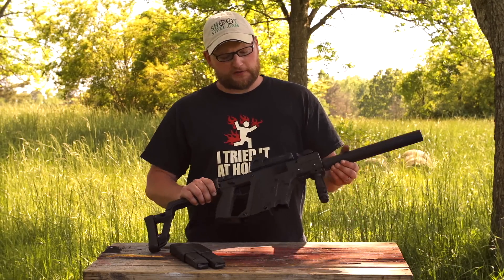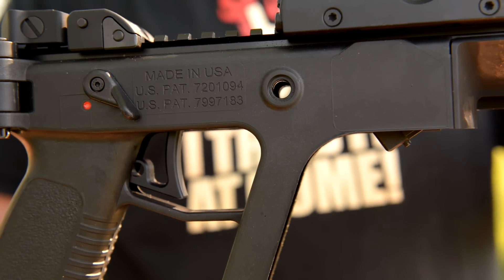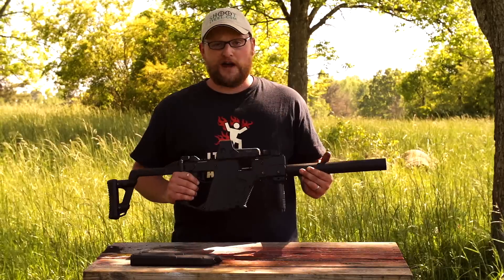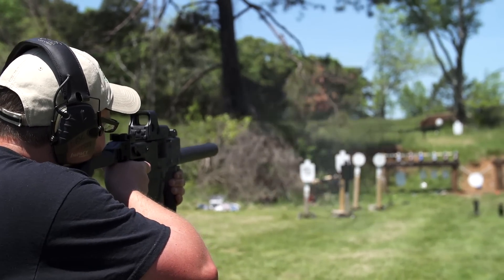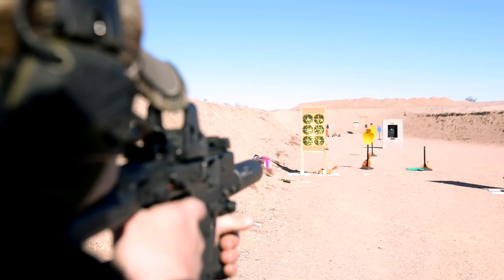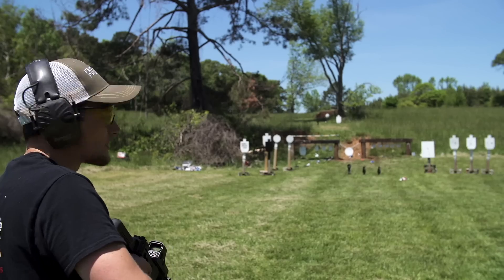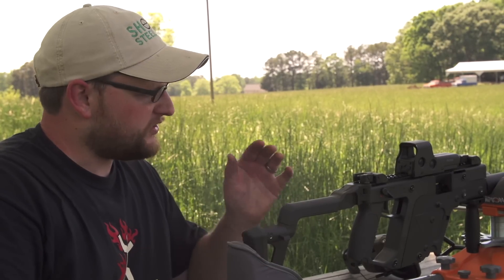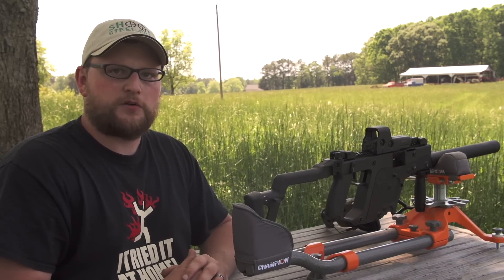KRISS Vector CRB Carbine Review .45 ACP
We have been playing with the Kriss Vector CRB .45 ACP Carbine for some time now, and we we were finally able to get it out to do a video on this little jewel. This rifle is just great, as if we cant' say it enough in the video. The Vector handles well, has minimal recoil due to the unique bolt design and function, and is just all around cool. The Vector is a very futuristic firearm even still by today's standards, put through it's paces here and even shows the .45 ACP's capability out to 300 yards from a 16" barreled carbine.